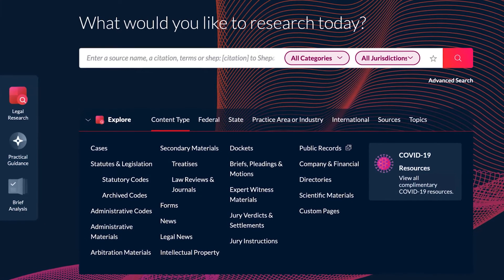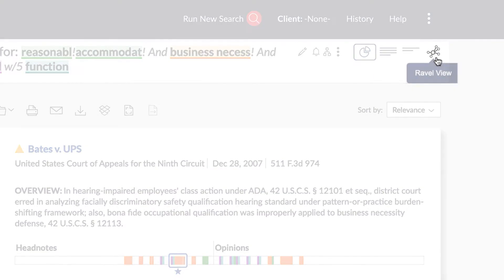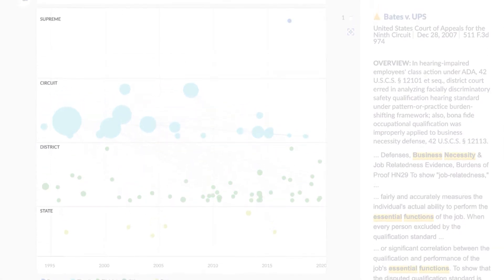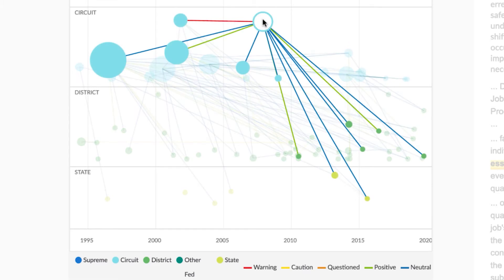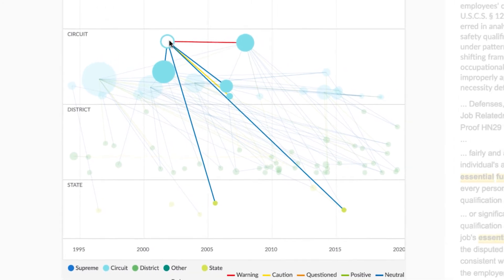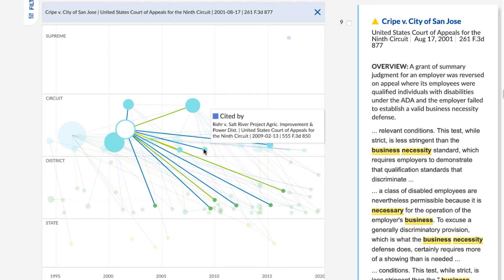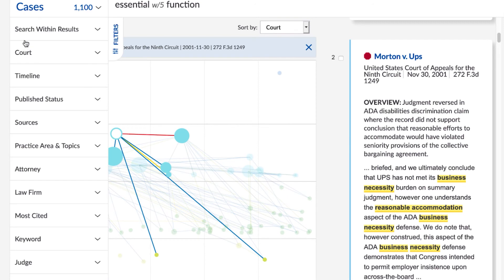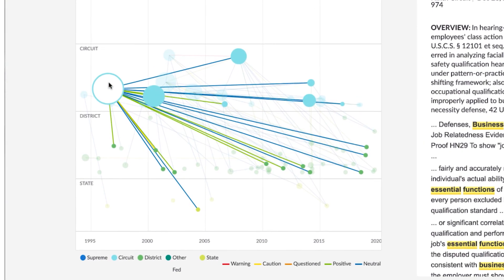Ravel View on Lexis+™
Leverage data visualizations to identify citing patterns and trends across time and jurisdictions.